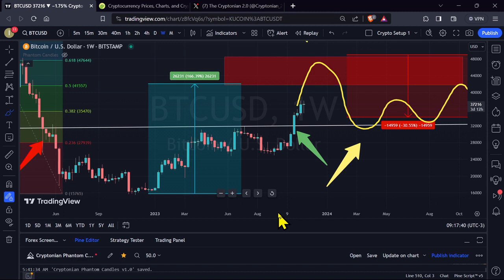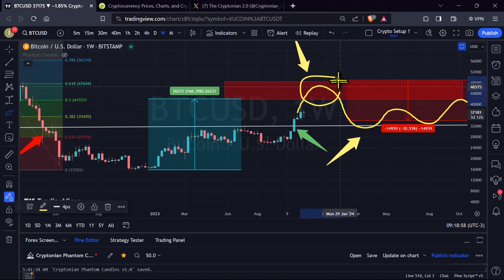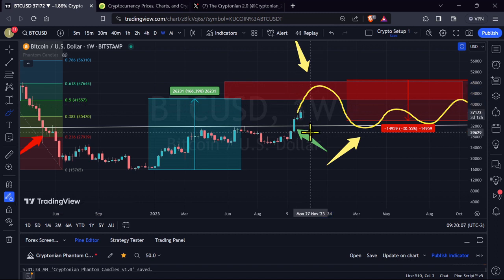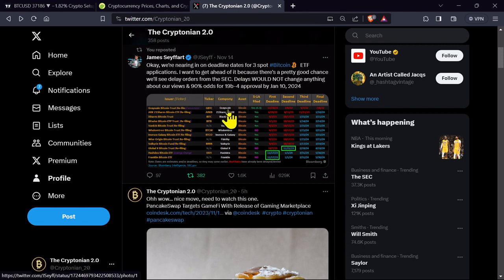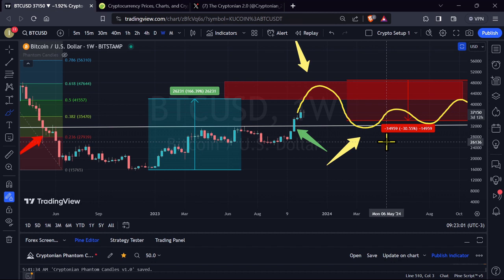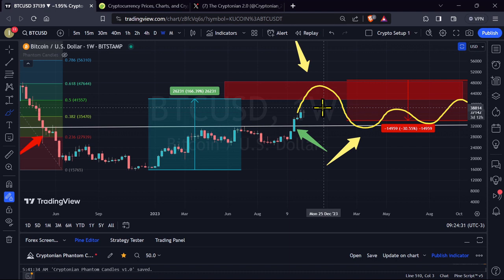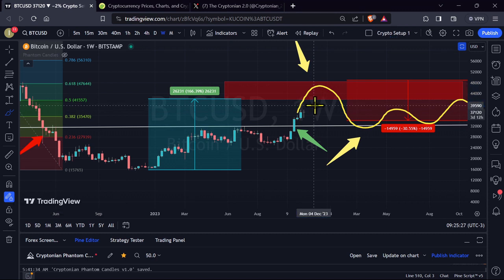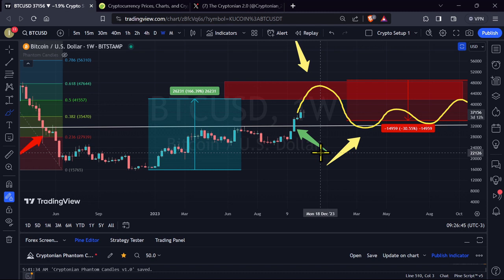BITCOIN BTC Market Cycle - You Are Here ! Buy Now??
BITCOIN BTC Market Cycle - You Are Here ! Buy Now??  Crypto Coin TA Technical Analysis and Reviews. Watch now and see my crypto coin analysis, Chart Technical Analysis with occasional News and Fundamental Analysis.